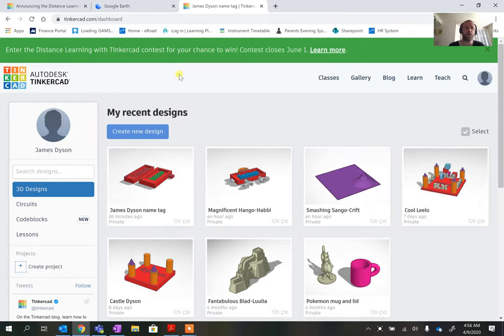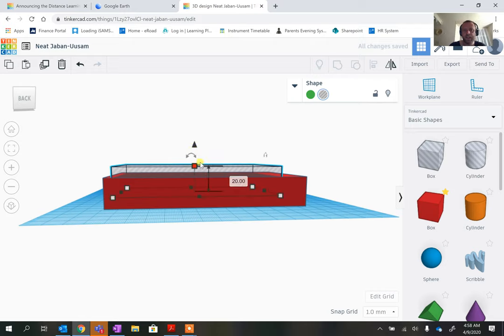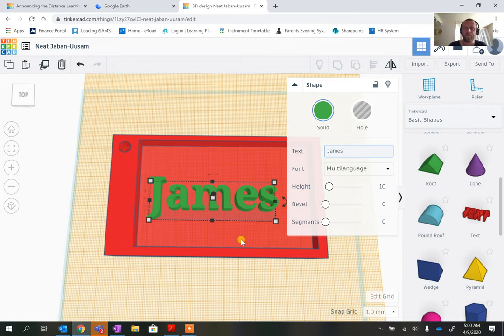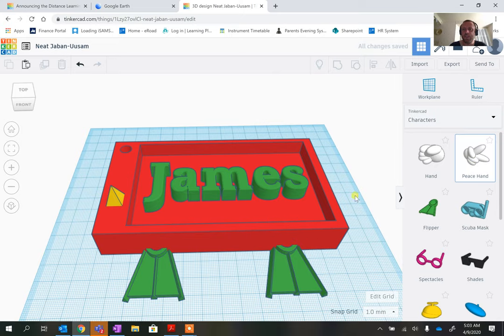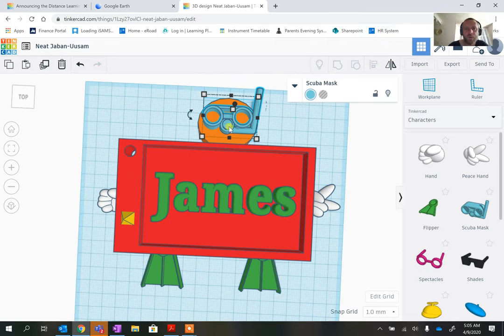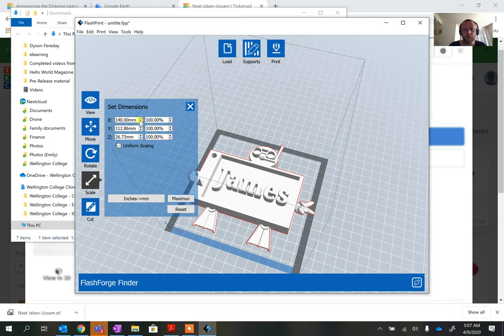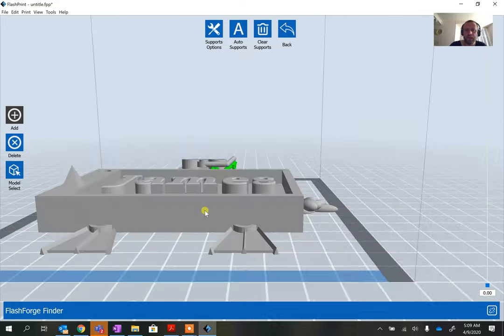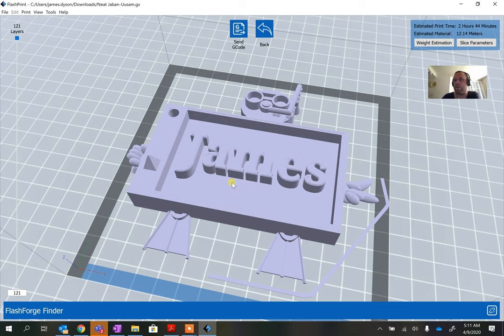Creating and printing a name tag using TinkerCAD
In this video I show you how to make a simple name tag using TinkerCAD.com and how the slicing software on Flashprint will then slice it. This is for the FlashForge Printers but it shows the basic format and process which most 3D printers will use.